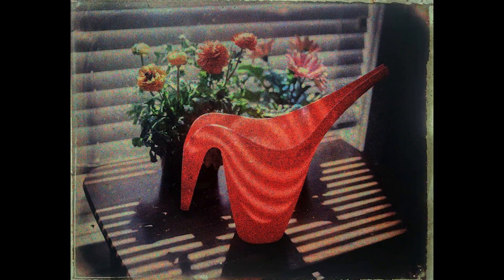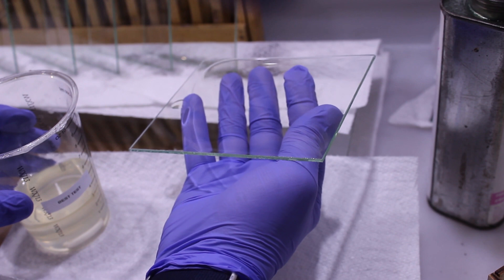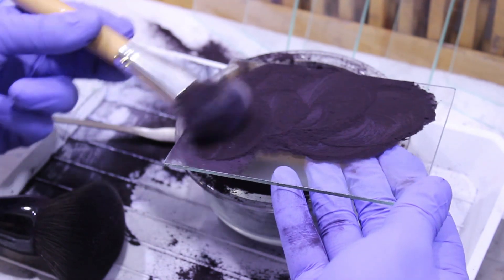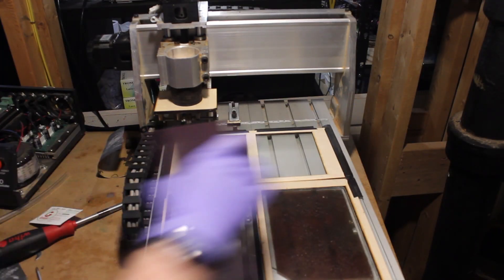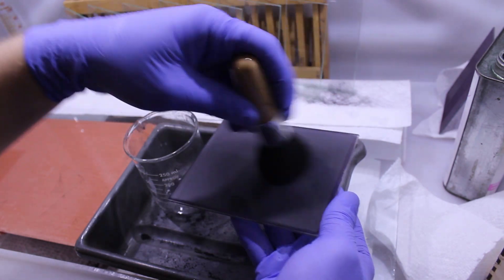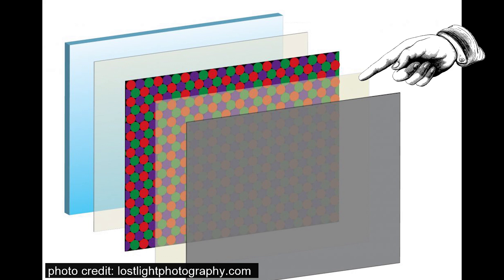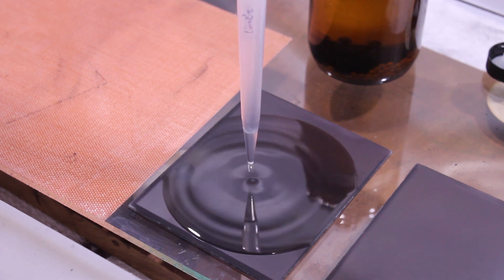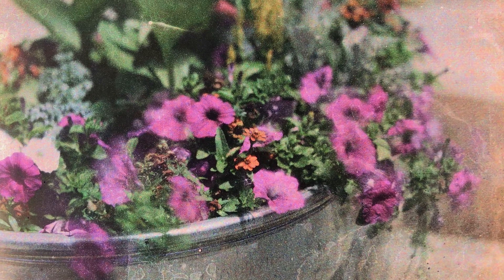Making an Autochrome Screen Plate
A quick overview on how to make an autochrome screen-plate.

EDIT:

Hey y'all!  I still plan on making a full-length autochrome video Soon™.  In the meantime, I've been screwing around with a proper machine to coat plates, which will probably end up having its own video first!  If you're interested in (sometimes) routine updates, drop me a follow over